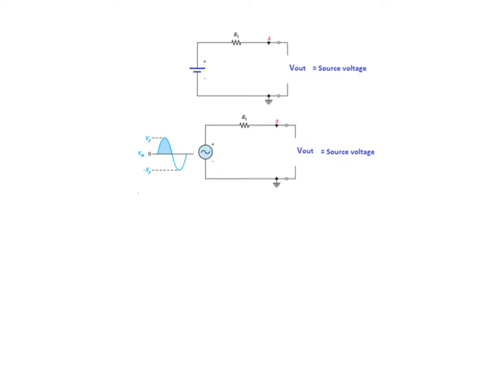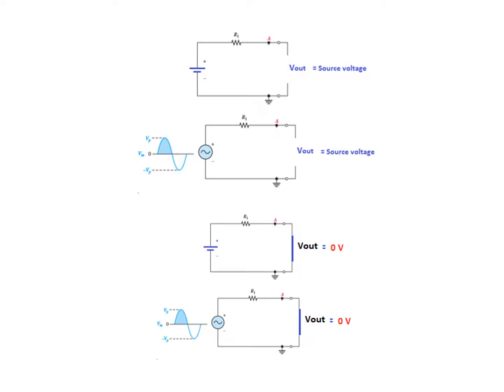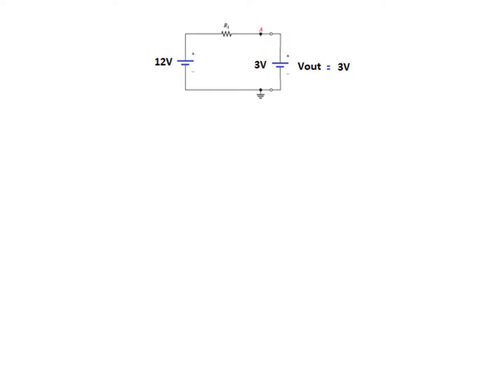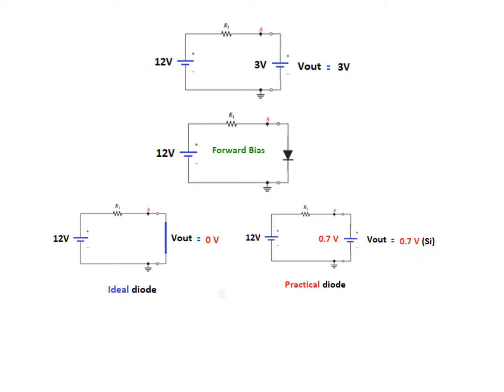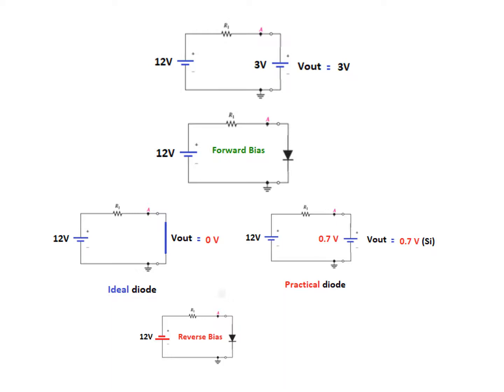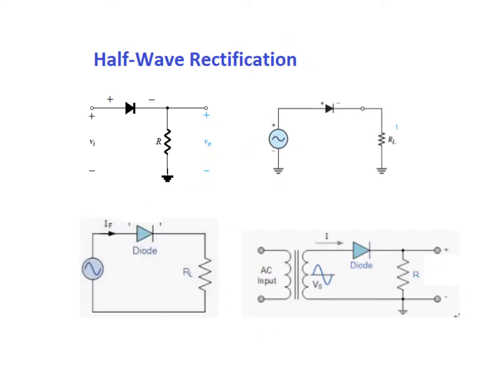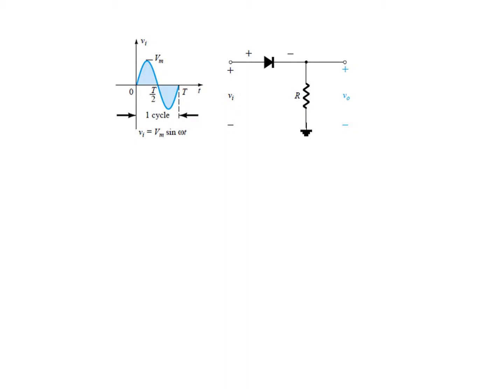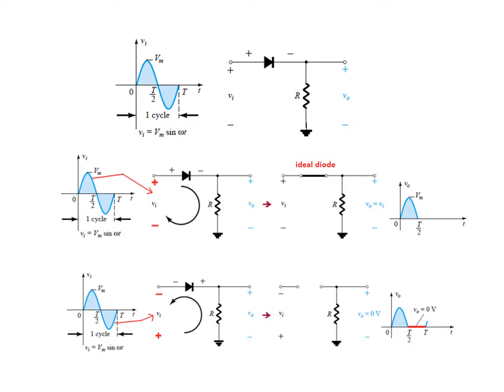Half Wave Rectifier || Ideal Diode vs Silicon Diode || Example || EDC 2.6(1) (English)(Boylestad)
EDC 2.6(1)(English)(Boylestad) || Half Wave Rectifier

The video describes the working of half-wave rectifier, in a very simple way